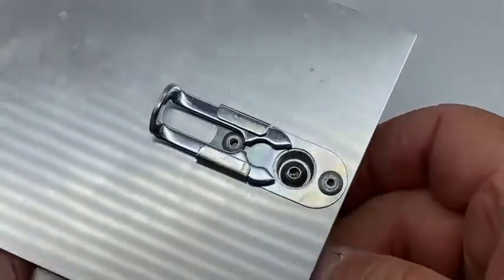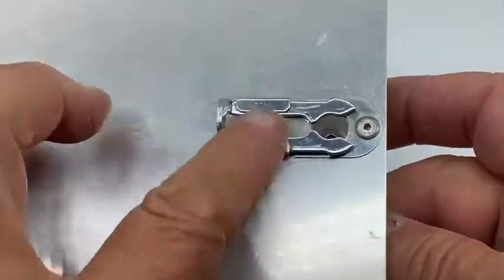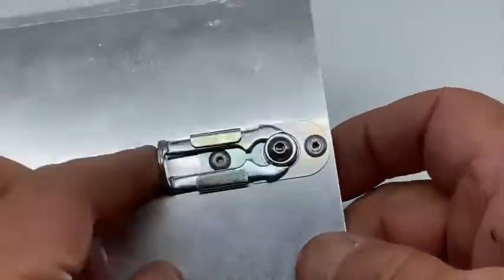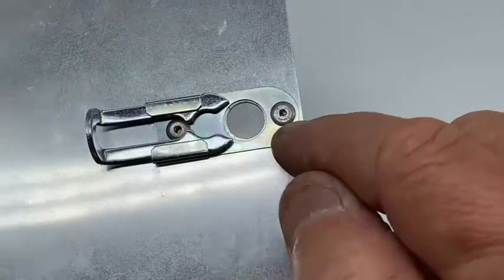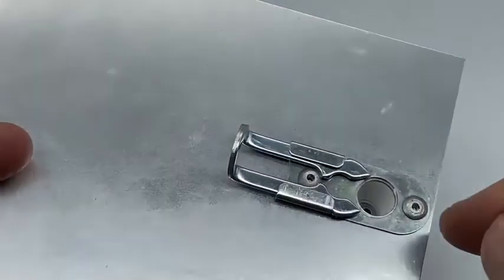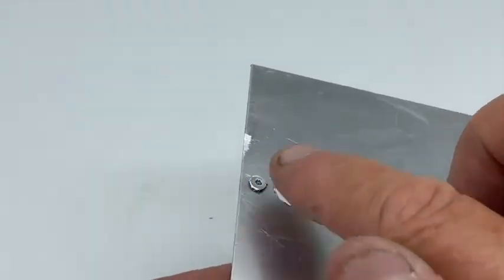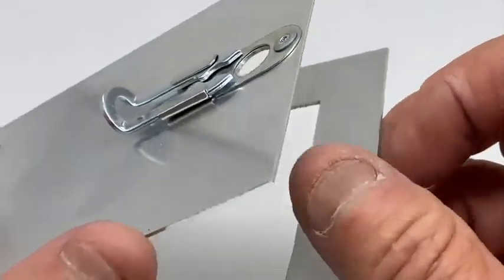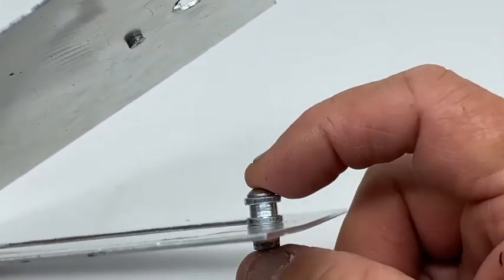SLSS Sliding Latch